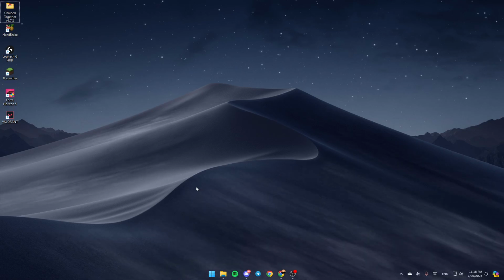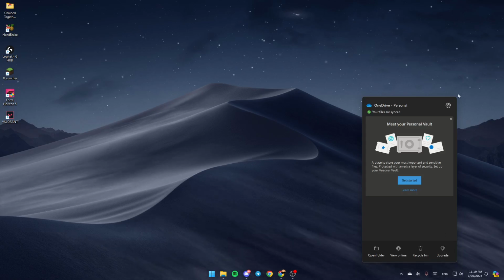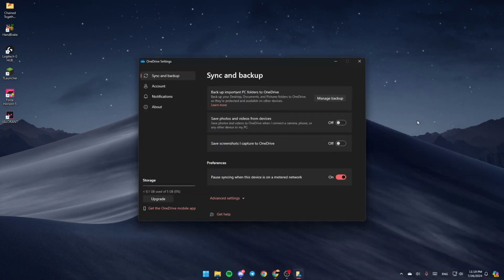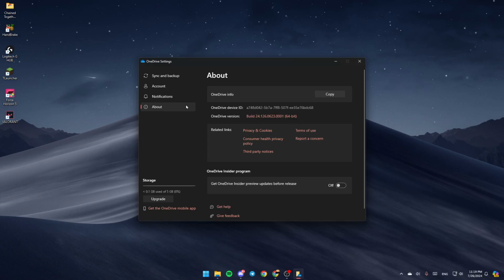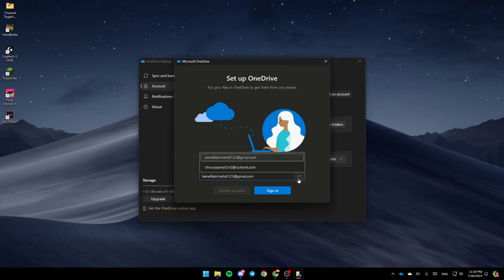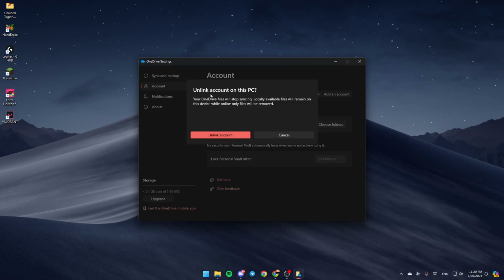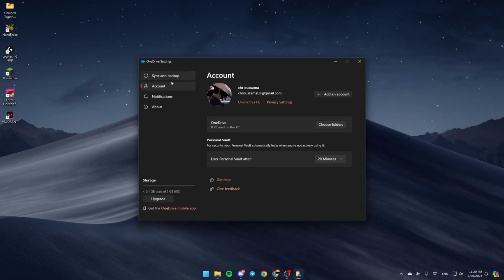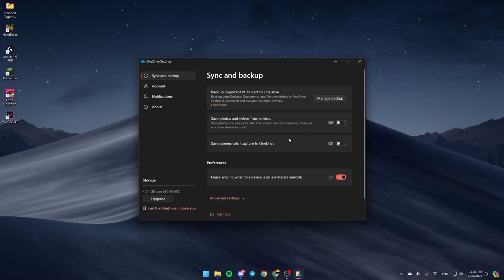How To Sign Out From OneDrive In Windows 11 Tutorial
Today we talk about sign out from onedrive in windows 11,how to disable onedrive windows 11,how to disable onedrive on windows 11,remove onedrive windows 11